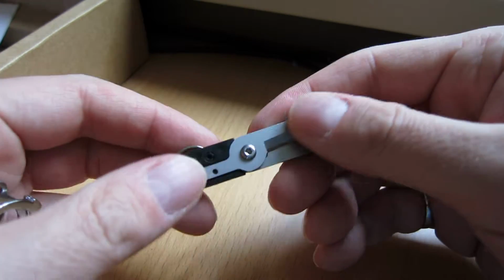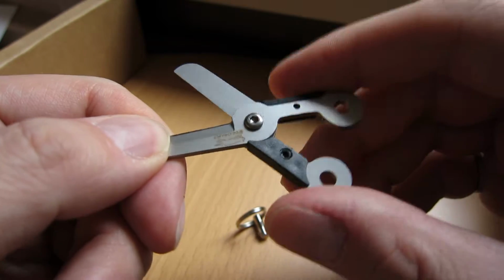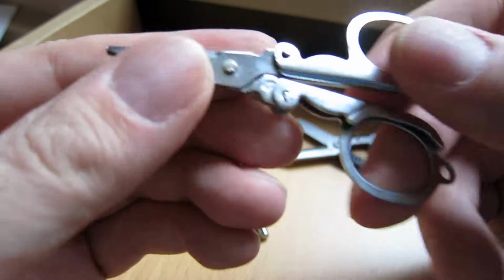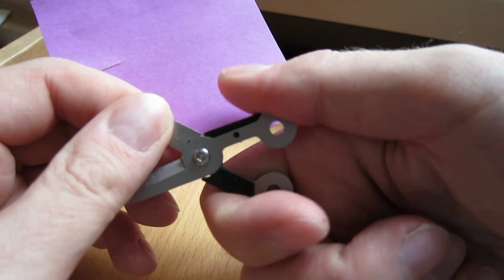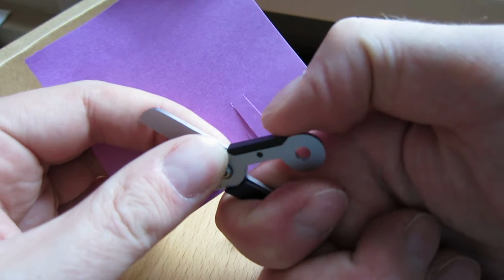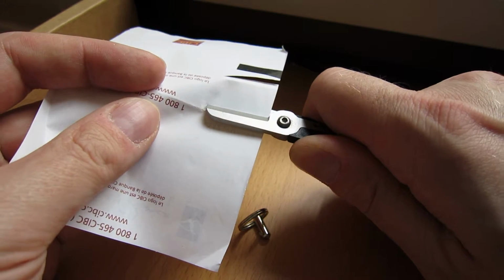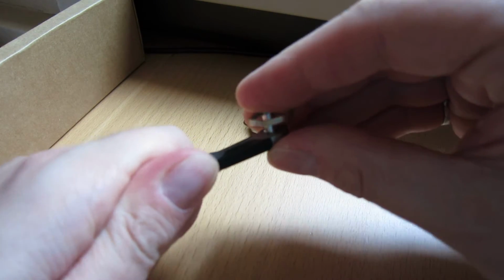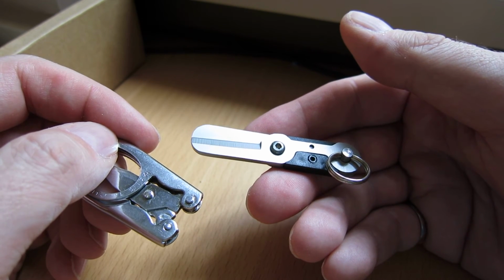EDC scissors first impressions review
See how a cool-looking set of EDC scissors from various outlets (i.e. DealExtreme) actually stack up compared to the old-fashioned alternative.